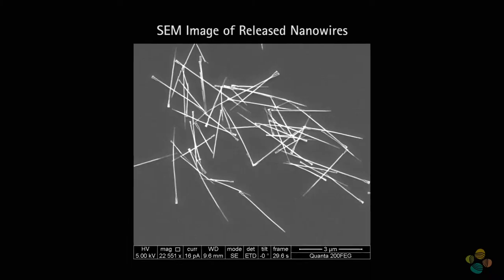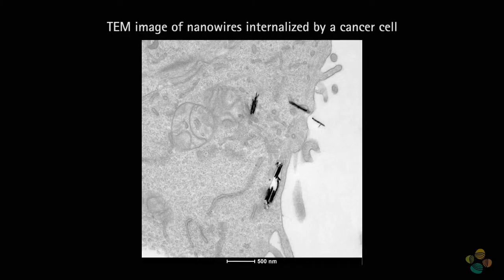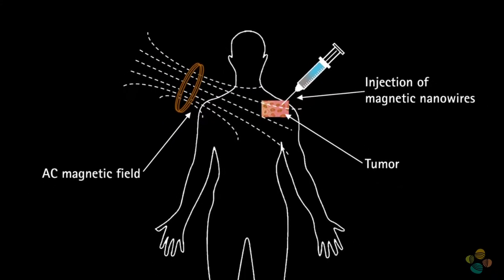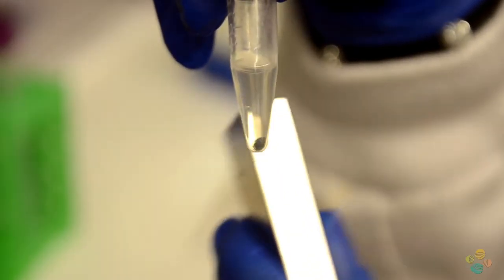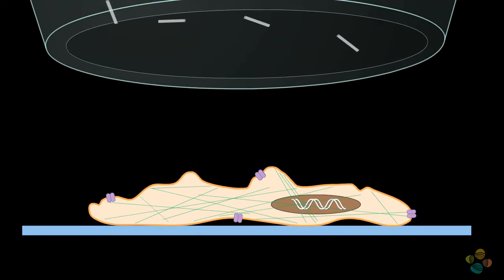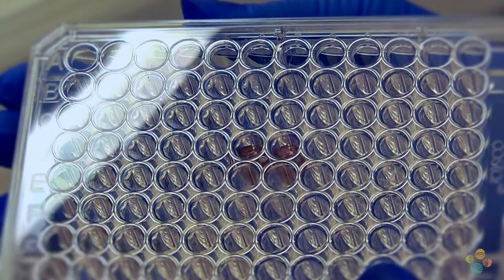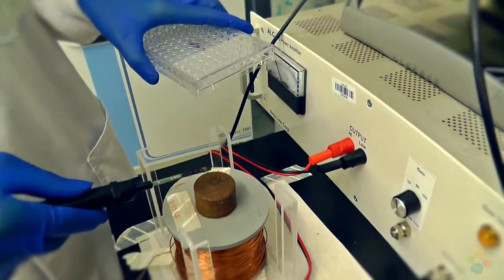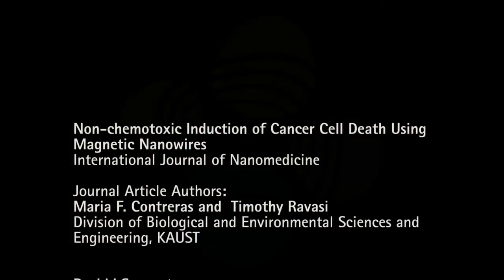Video abstract of the paper Non-chemotoxic induction of cancer cell death using magnetic nanowires